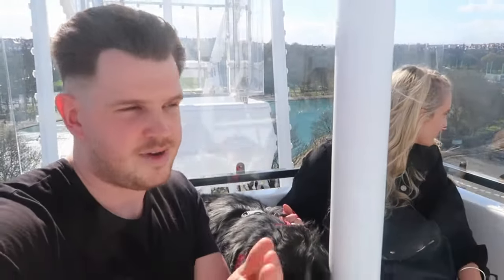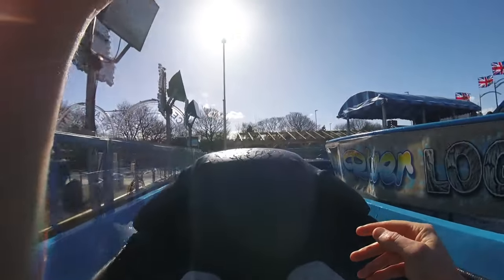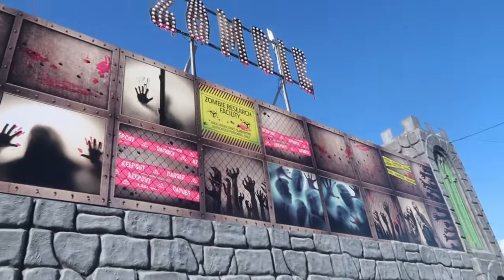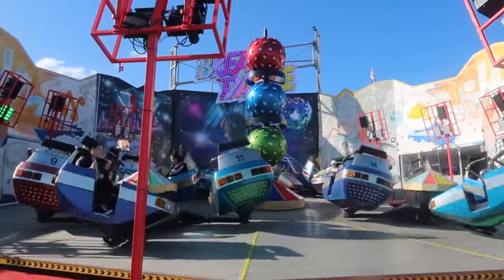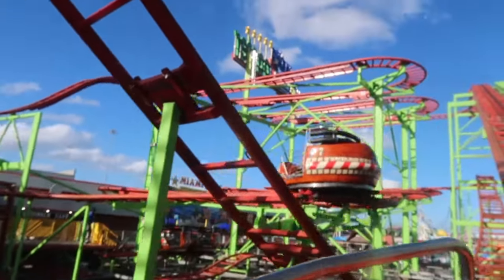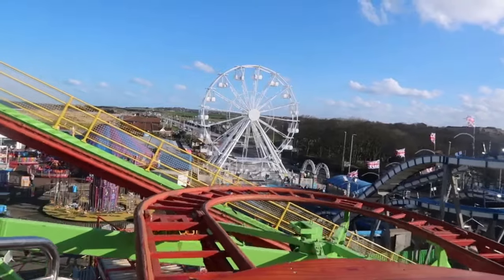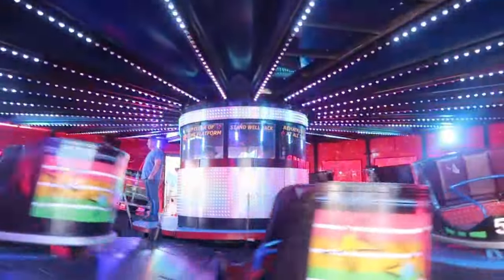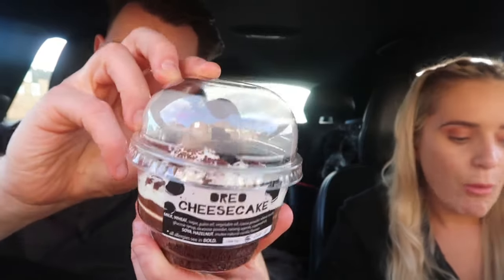Ocean Beach Pleasure Park - NEW Rides For 2024! | Vlog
Join us for a sunny afternoon at Ocean Beach Pleasure Park in South Shields, as we discover everything that's new for the 2024 season! In our annual visit to this great little seaside amusement park, we take you on loads of rides and attractions, including POVs of the Observation Wheel (Cali's first ever ride!), the Wild River Log Flume, Break Dance, Zombie Ghost Train, Spinning Coaster, and King Swing. We also check out South Shields beach before ending the day at one of our favourite places for burgers in the UK, the nearby Friez And Burgz!

A huge thanks once again to Ocean Beach Pleasure Park for providing our fun card for this vlog.